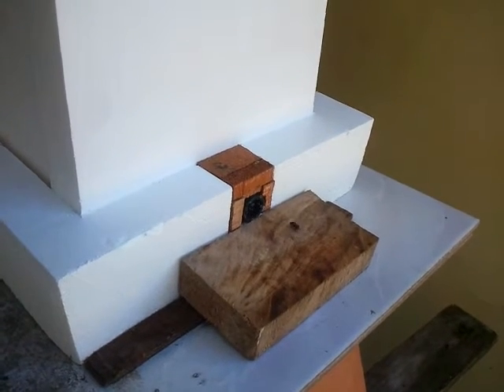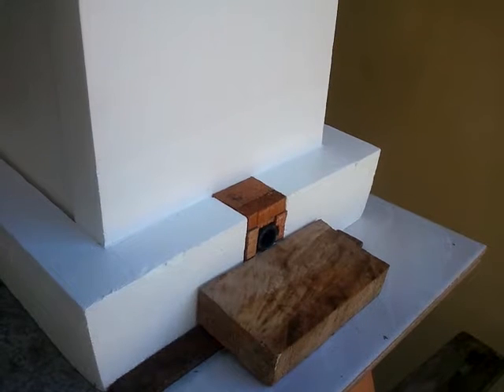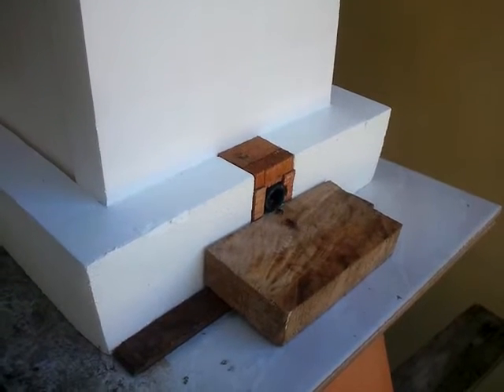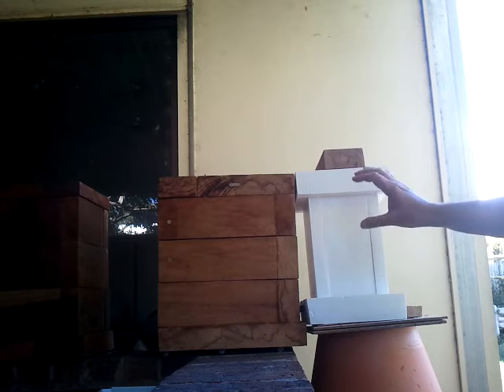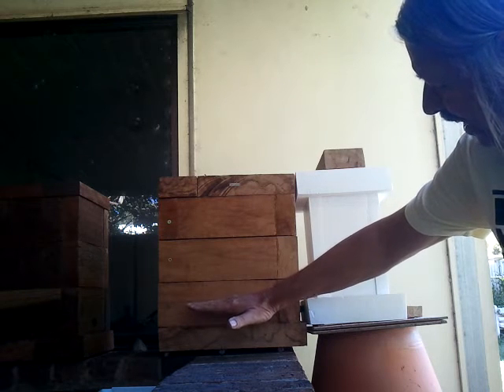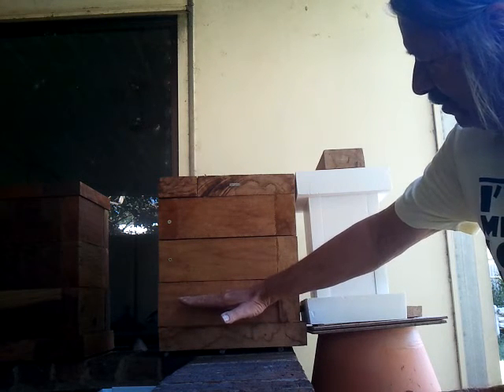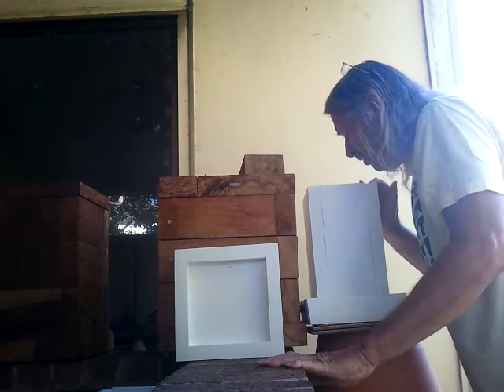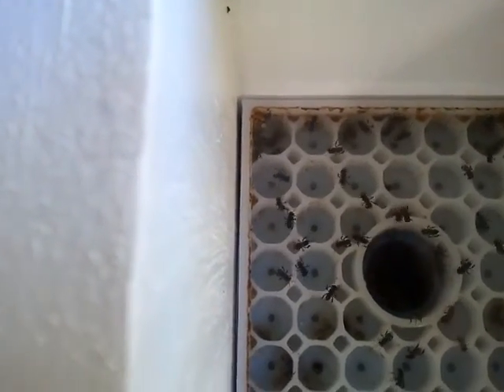North Queensland Native Stingless Bees - Eduction / Budding Part 3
This video series will make a new bee hive for a Hockingsi Native Stingless bee hive, using the Eduction/Induction/Budding method Part 3 - One week after I started, I have made some minor changes